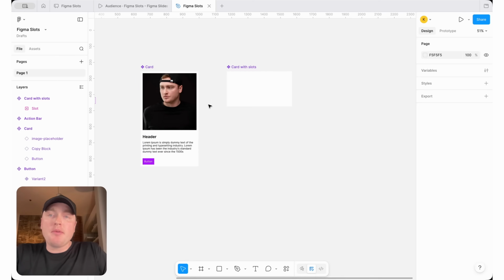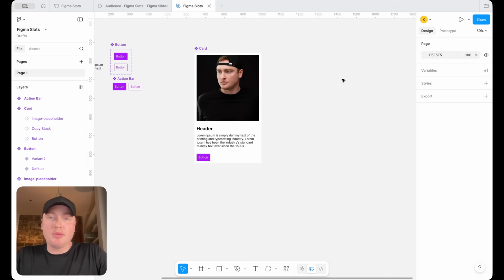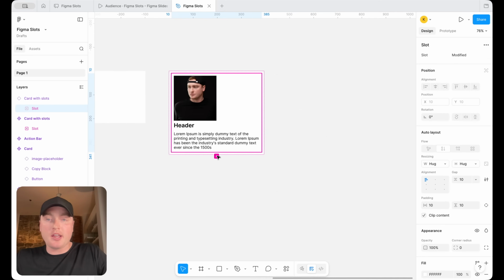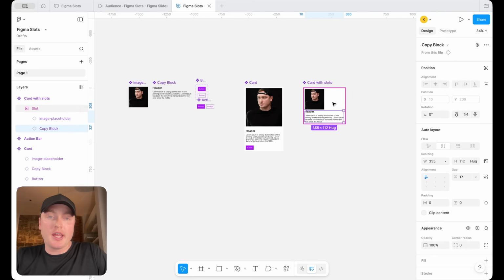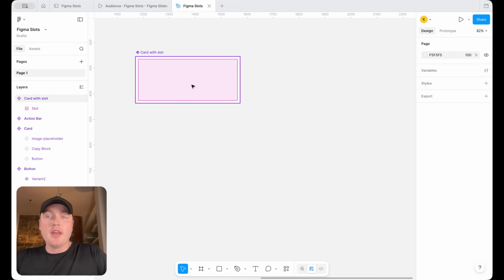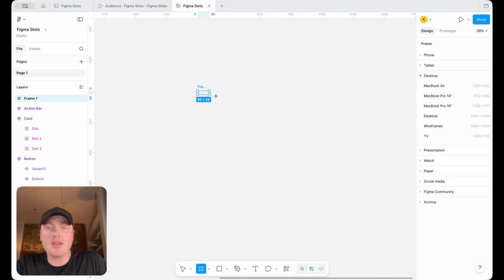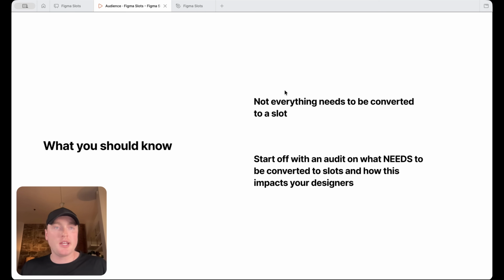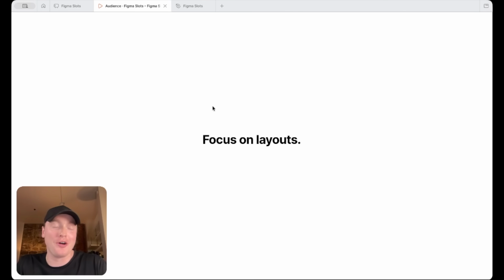Figma Slots Explained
Figma just introduced Slots, a new way to make components more flexible.

In this video we break down how Figma Slots work, when to use them, and how they fit into real design systems.

If you work with components in Figma, this is a feature worth understanding.

0:00 An Introduction
0:45 Introduction to Slots
2:18 How Slots Work
5:28 Preferred Instances
6:52 Modifying Our Existing Components
7:54 Slots for Layouts
9:07 Your Next Steps
11:10 Outro